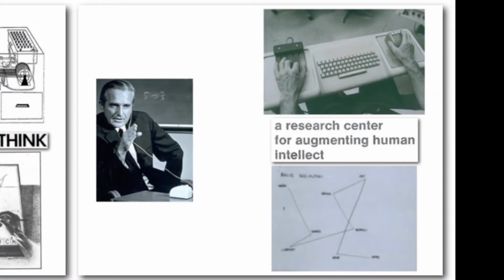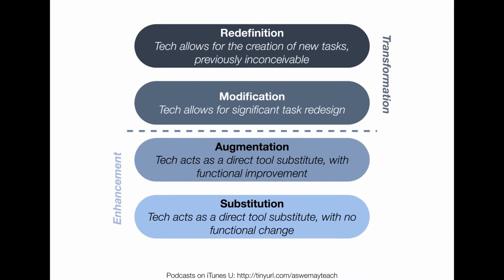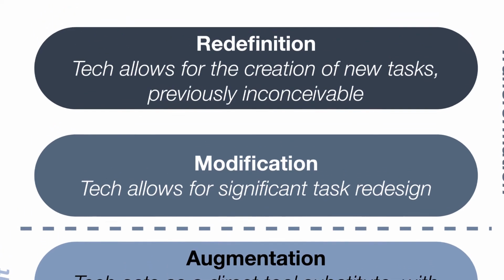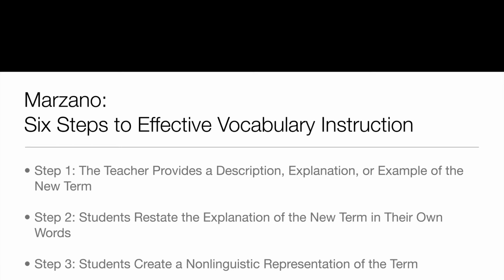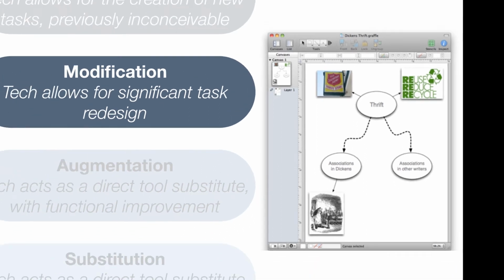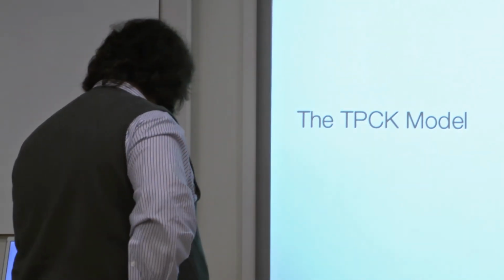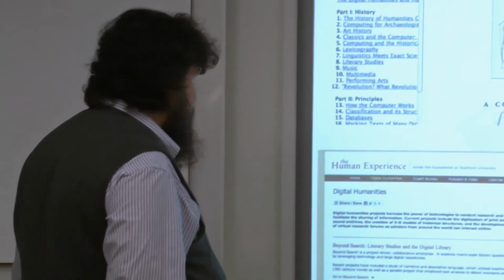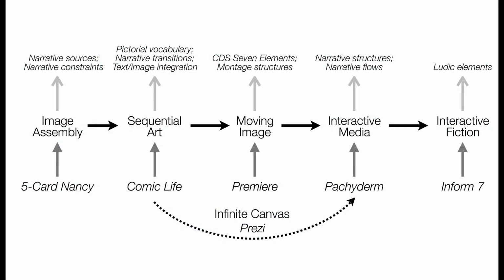Dr Ruben R Puentedura Föreläsning (2011)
Föreläsning av Dr. Ruben R. Puentedura, Ph.D.
Med anledning av Botkyrka Kommuns IKT-satsning - En dator per elev.

Tumba 2011-10
Botkyrka Kommun